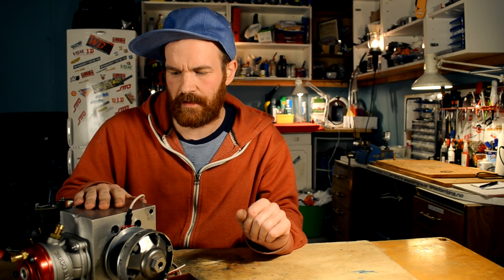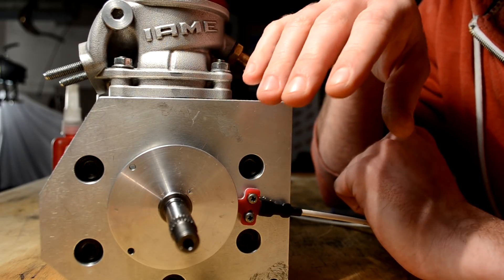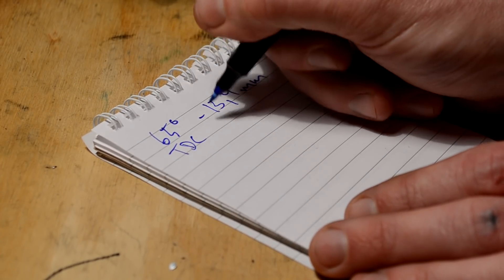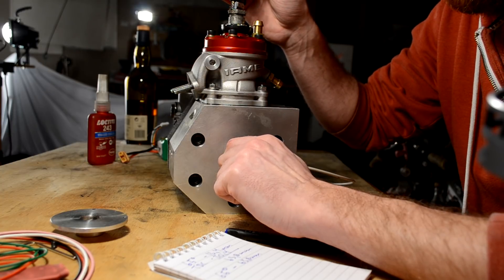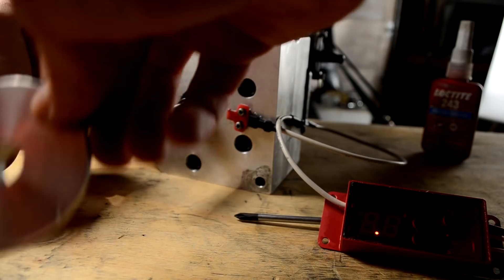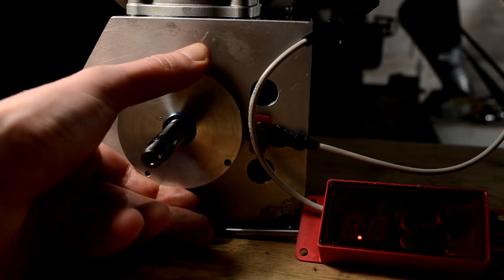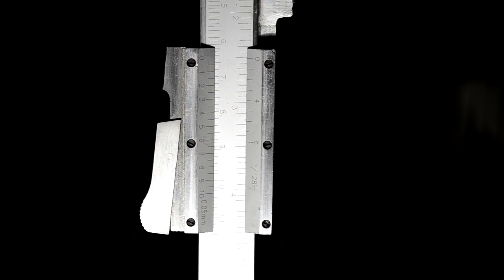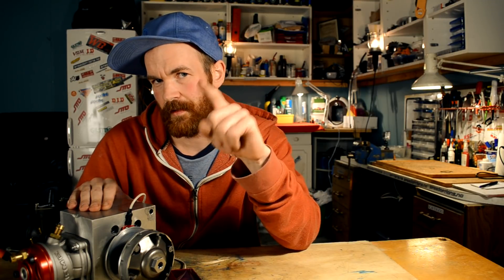50cc Rotary Valve Nitro Moped Engine, Ignition and Variator | 2 Stroke Tuning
Setting up the PowerSpark ignition unit and mounting the Piaggio scooter variator. So close to firing it up and putting it on the dyno now! How much power will it produce?
Sorry for the low sound!